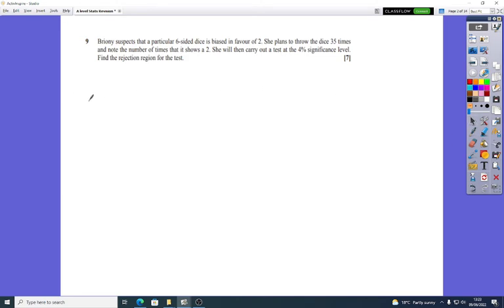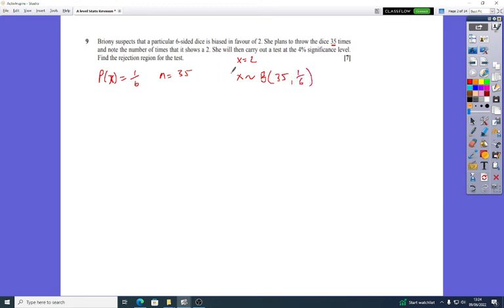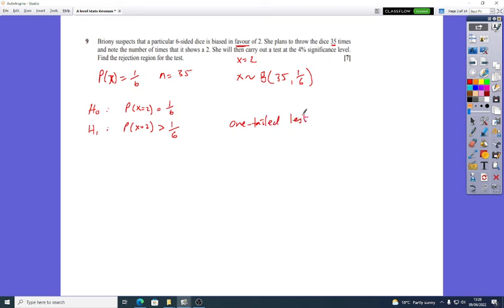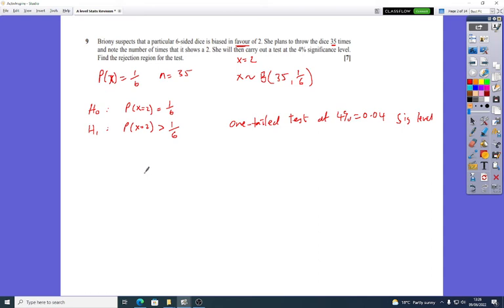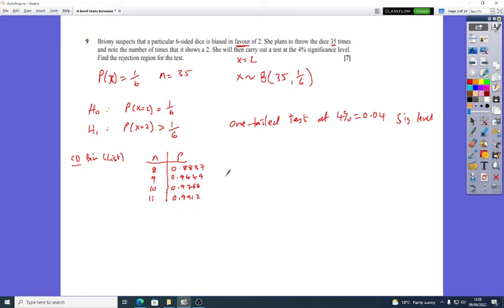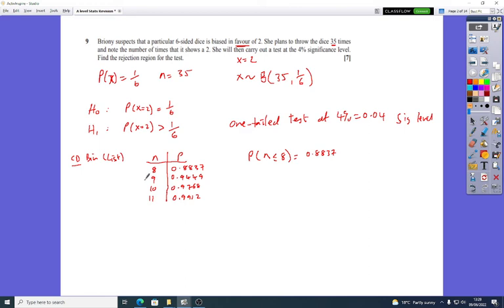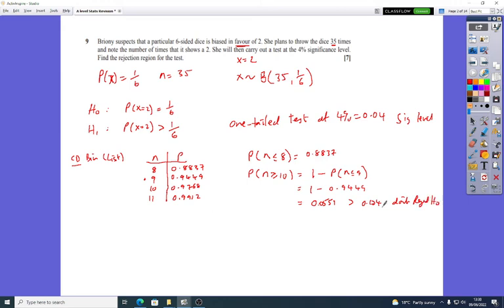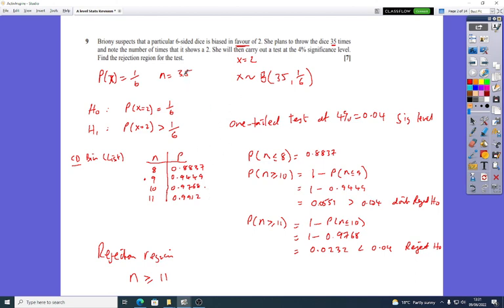A level Stats question 2